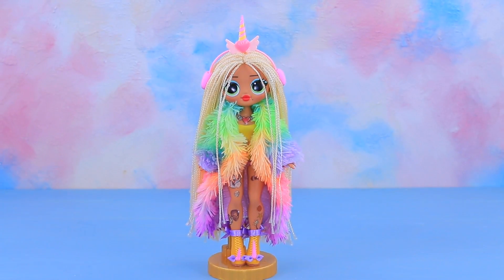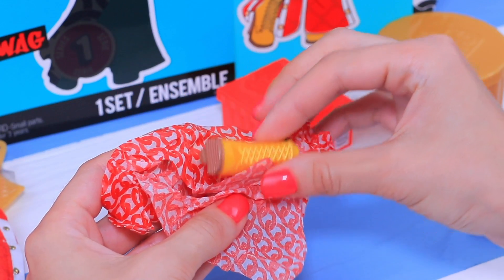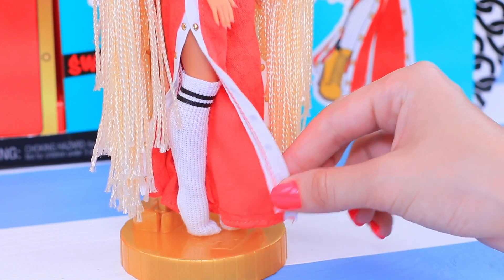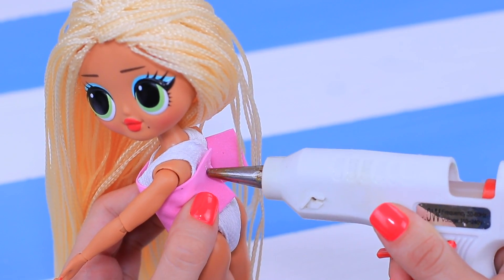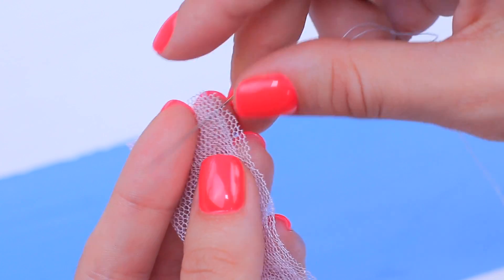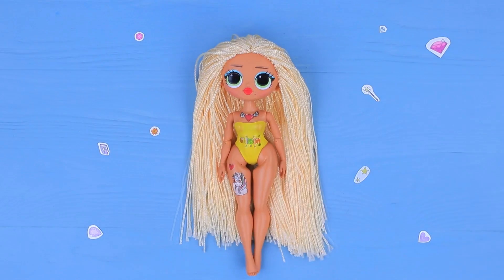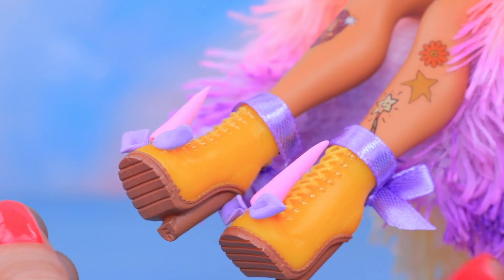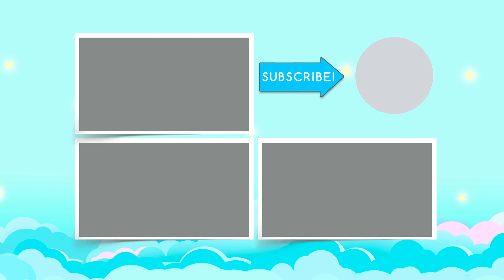11 Clever LOL Surprise OMG Hacks and Crafts / Unboxed LOL Surprise OMG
A new doll is always a small celebration. And today we've a double celebration, because our new doll will try on two new fashionable look! Are you interested? Then watch our new video just now!

Supplies and tools:
-Different colors tulle
-Needle,threads
-Scissors
-Tapes
-Thermal gun
-Pink foam paper
-Lace
-Pompons
-Bows
-Colorful braids
-Hair pins
-Decorative tape
-Half beads
-Faux fur
-Markers
-Paint brush
-Balloon
-Flash tattoos
-Light clay
-Round earring
-Pliers